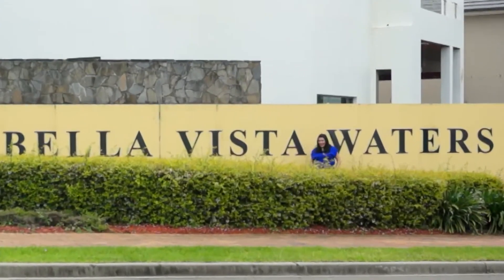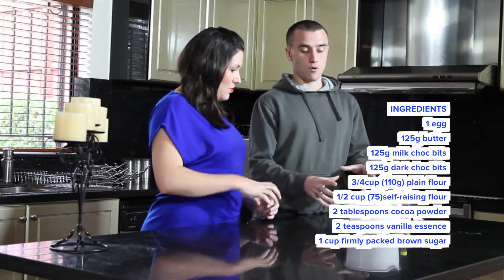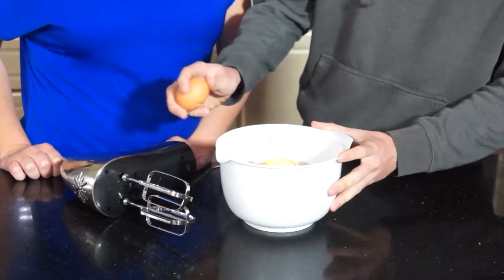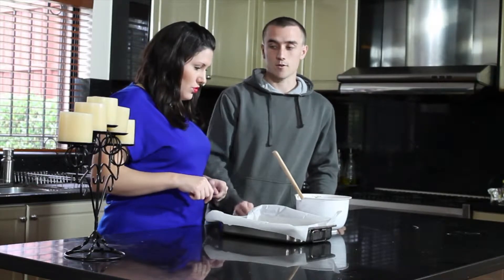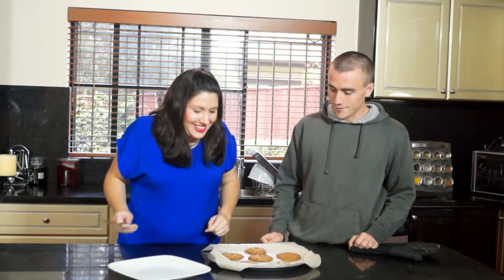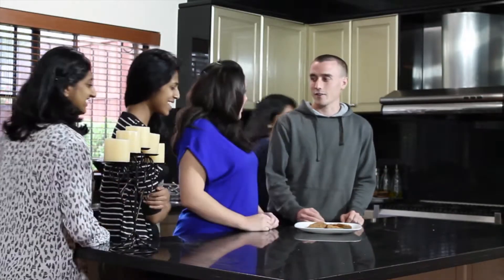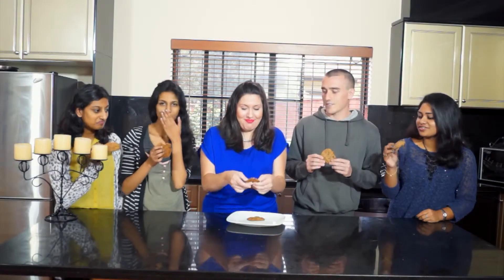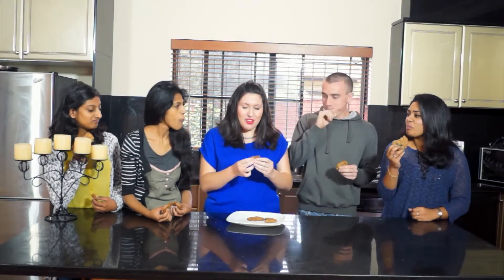How to Make Chocolate Chip Cookies | HouseChefs Pilot Episode 02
In Australia, there are over 200 nationalities. That means thousands upon thousands of delicious recipes! At House Chefs, we aim to film as many of these recipes as possible.

House Chefs is a cooking show with a comic twist. We visit everyday Aussies who can cook tasty food in their own home kitchens. The aim of the program is to capture the three things that every kitchen should have – food, laughter and storytelling.

In this episode, our star chef Tim shows us how to make Chocolate Chip Cookies. Check out the recipe below:

TRIPLE CHOCOLATE CHIP COOKIES:

INGREDIENTS:

125g butter, chopped
2 teaspoons vanilla essence
1 cup firmly-packed brown sugar
1 egg
3/4 cup (110g) plain flour
1/2 cup (75g) self-raising flour
2 tablespoons cocoa powder
125g milk choc bits
125g dark choc bits

METHOD:

Step 1: Preheat oven to 180°C. Line base of 2 baking trays with non-stick baking paper.
Step 2: Using electric beaters, cream butter, vanilla and brown sugar in a large bowl until smooth (do not overbeat). Beat in egg.
Step 3: Sift flours and cocoa together. Add flour mixture and choc bits to butter mixture, stir well to combine.
Step 4: Place tablespoons of mixture onto prepared trays, leaving about 6cm between each. Bake, in batches, for 12-15 minutes or until just firm on the surface. Stand cookies on tray for 5 minutes then transfer to a wire rack to cool completely.

CAST & CREW:

Director: Shayan Phothanayagam
Production Coordinator: Anusha Menon
Script: Elisa Cristallo
Editors: Anusha Menon, Kay Waran
Camera Operators: Elise Barrett, Shri Rajen
Illustrator & Set Design: Sukanya Balachandran

SPECIAL THANKS:

Location: Saradha Rama-Nathan
Guest Chef: Timothy James Mercer
Taste testers: Swapna Rajalingham, Sajikah Jeyanathan, Varshanie Jeevakumar

NASA Film Entertainment